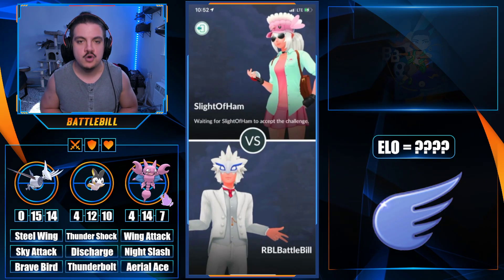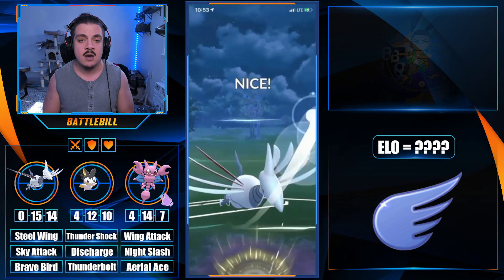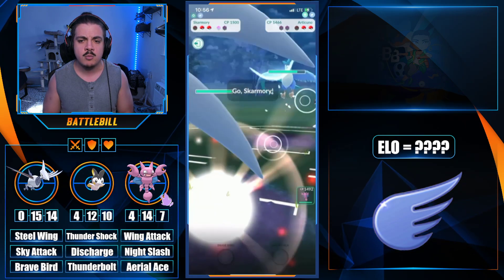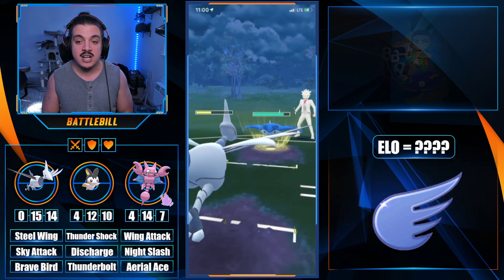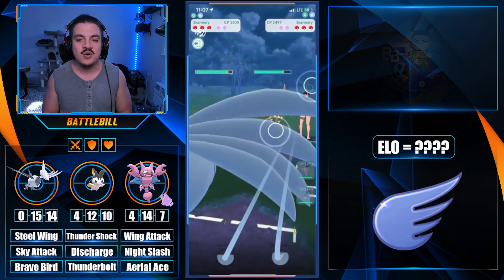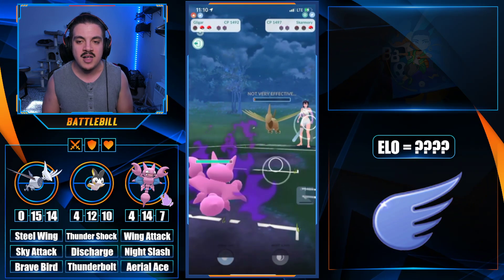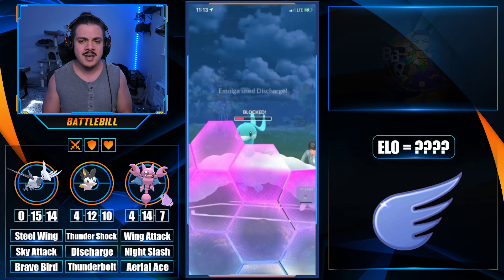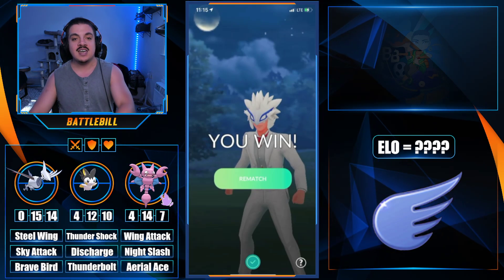SHADOW GLIGAR is THEE FLYING CUP *SLEEPER PICK* in Pokemon Go Battle League PvP